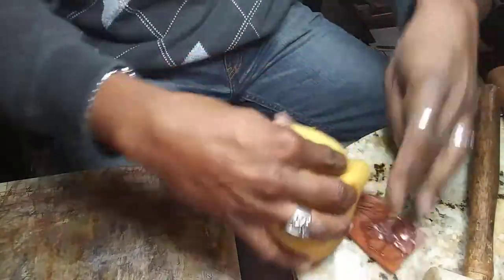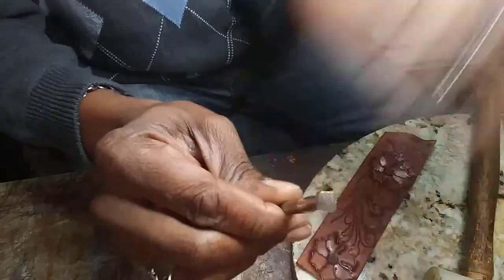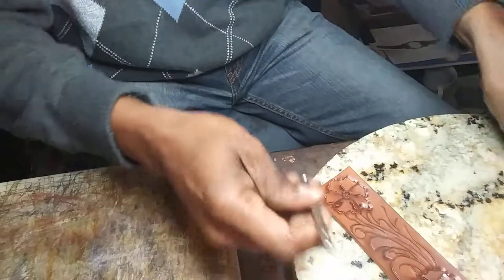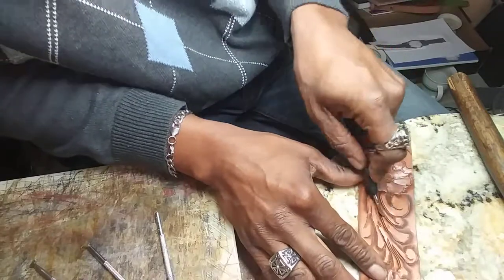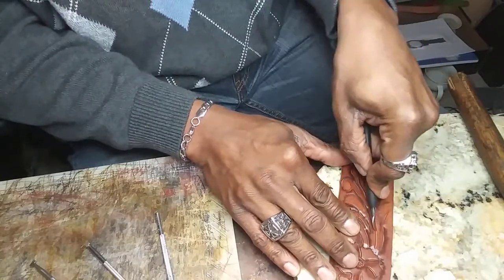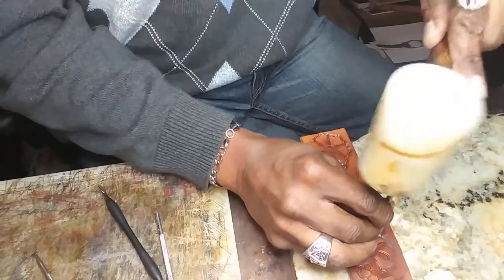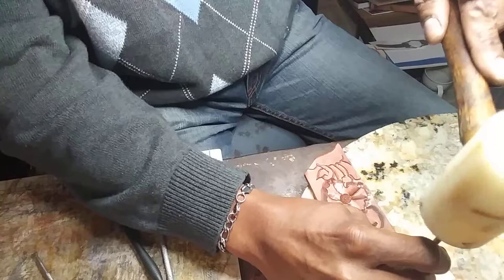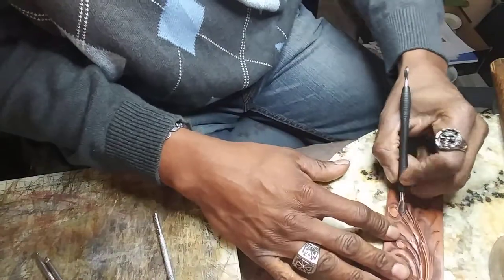DIY: Sheridan Pt4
From drawing to tooling